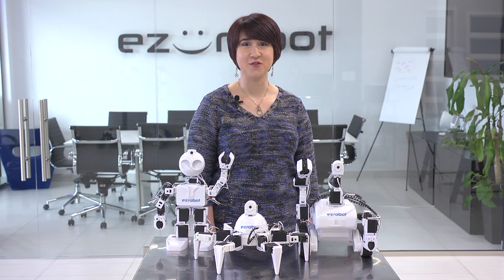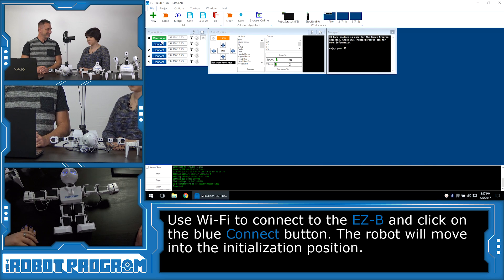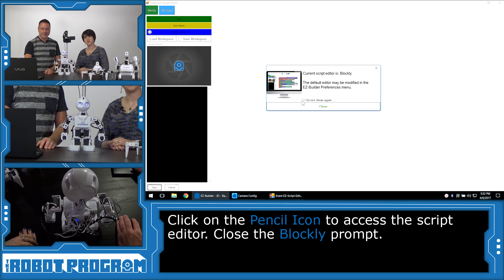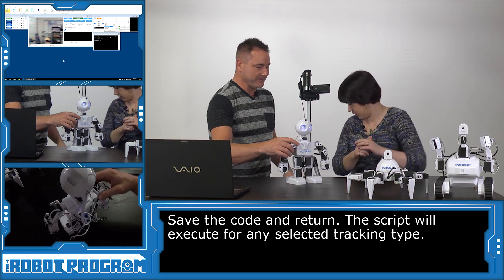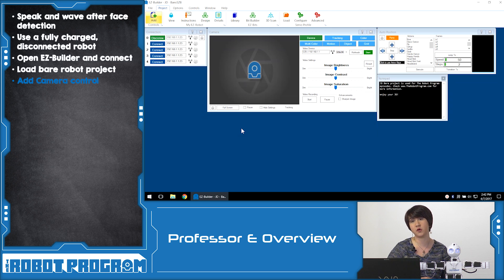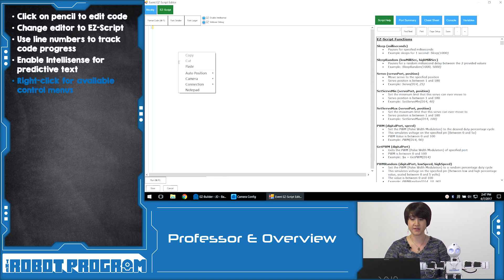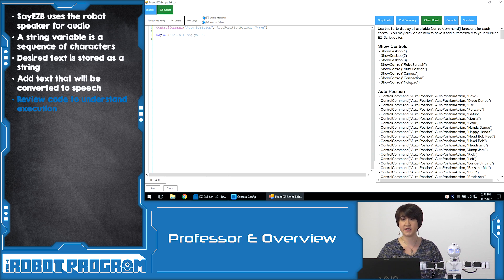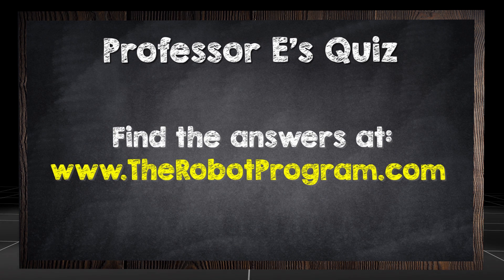The Robot Program 022 - Detect Face and Wave (EZ-Script)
Robot overlord DJ Sures and Professor E show you how to use EZ-Script for face recognition.